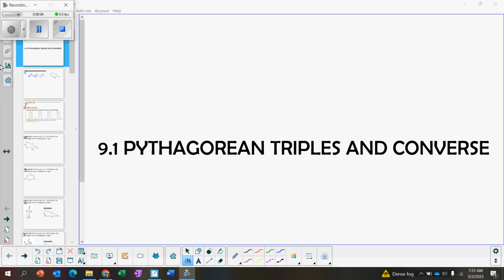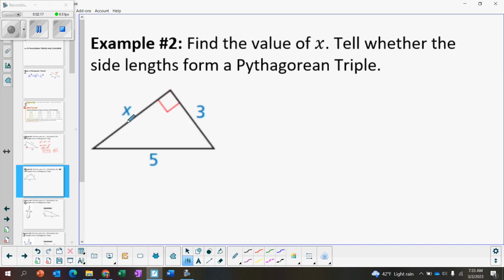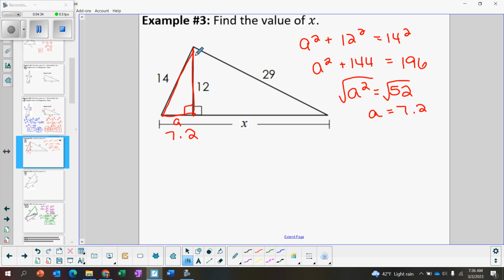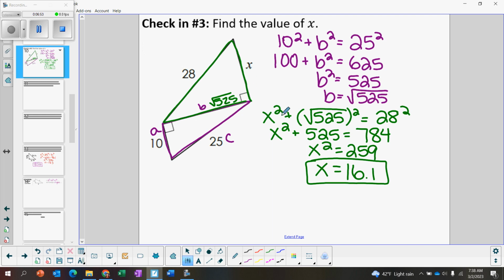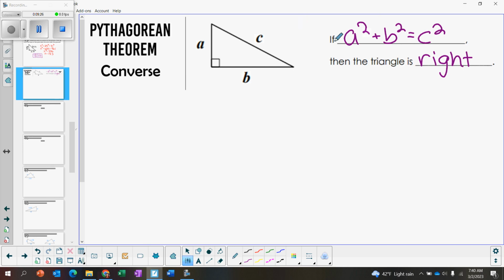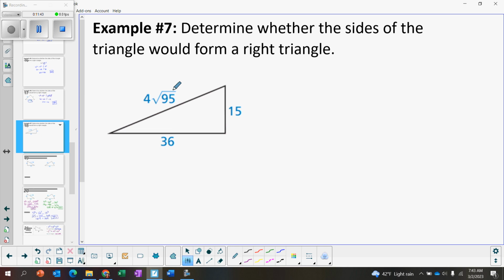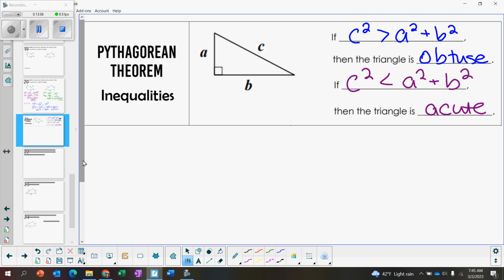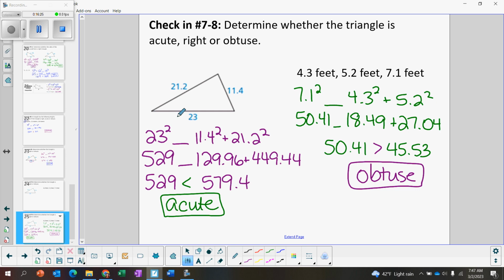Geometry 9.1 Pythagorean Theorem and its Converse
Pythagorean Theorem, Pythagorean Triples, and the Pythagorean Theorem Converse